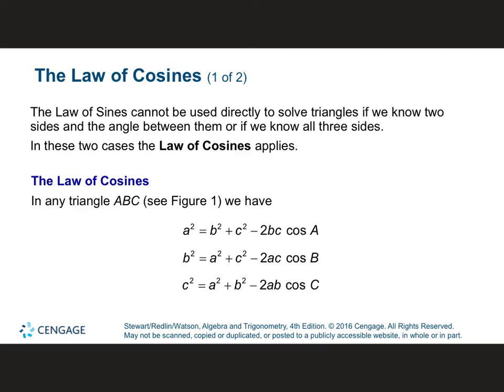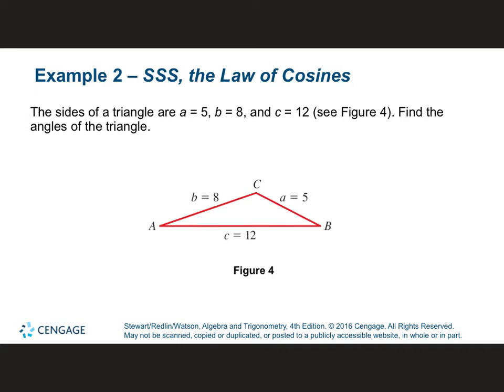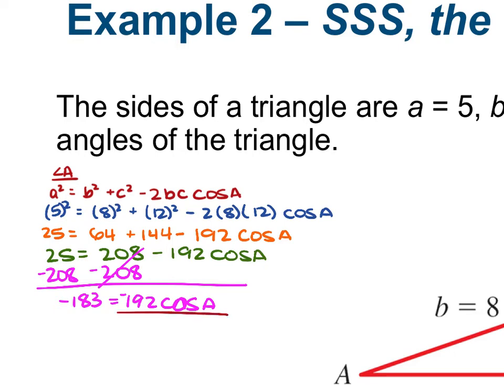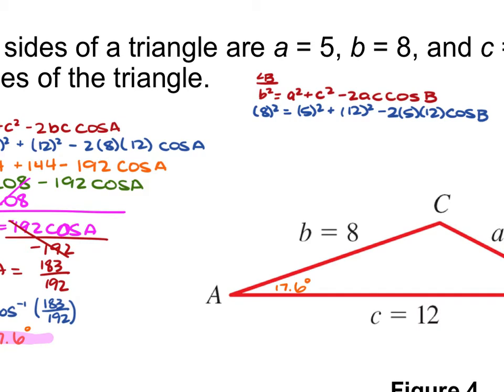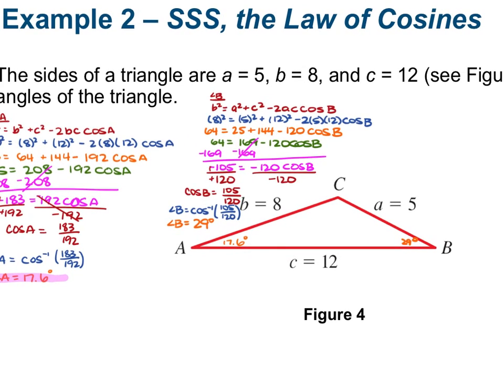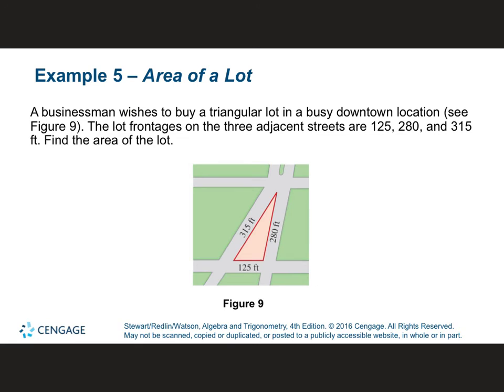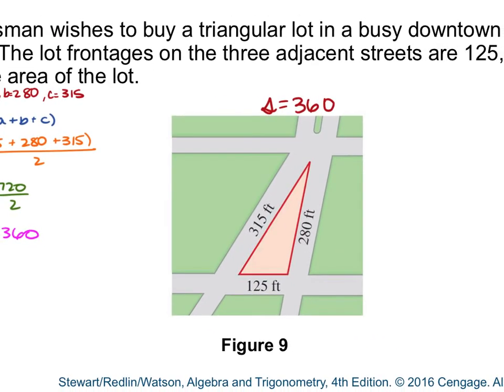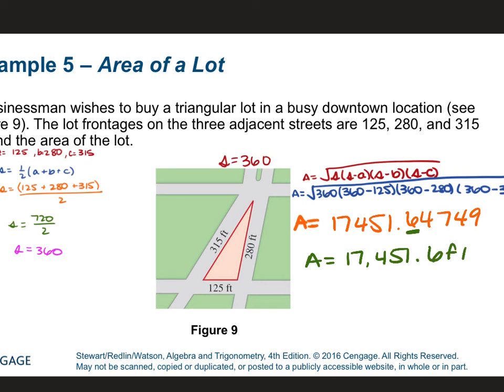5.6 Law of Cosines